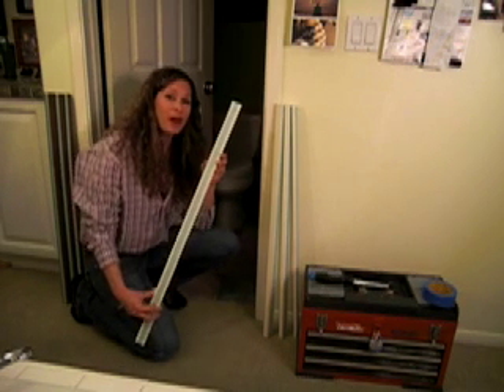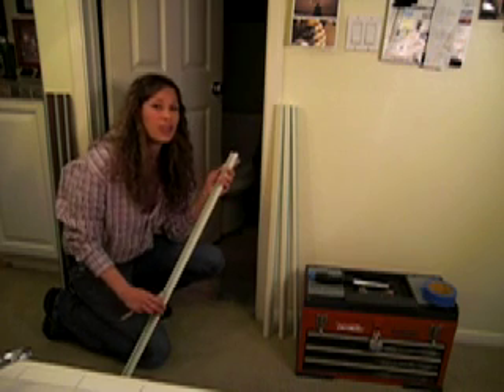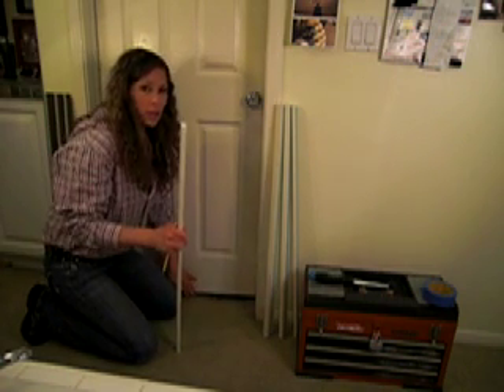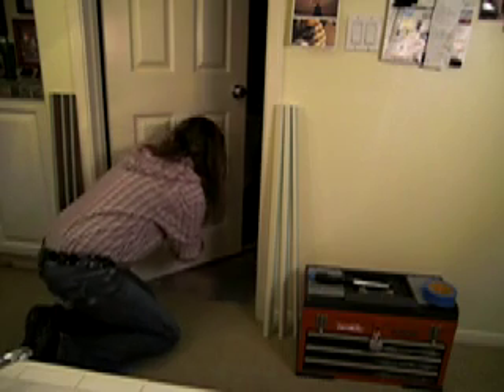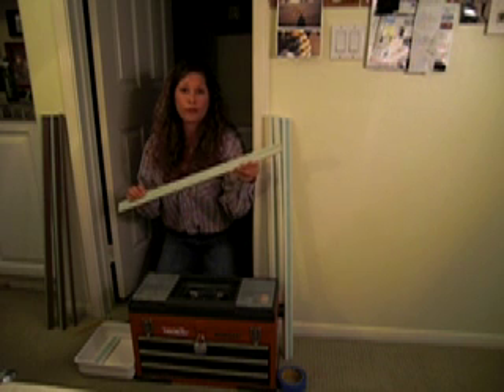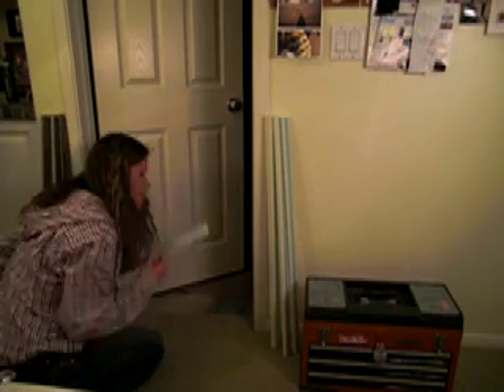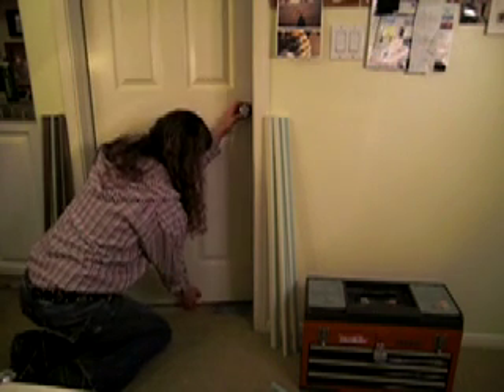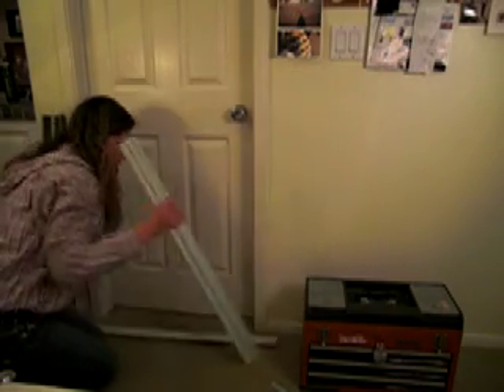How to install DIY Door Gap Fix on a short Interior Door to extend & blend w Door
(Long Version of Video) This is a How to put on Door Gap Fix,. I've had 2 on my doors for 4 years. Made with recycled wood and extremely strong 3M thick Poly Foam Dbl sided tape which is Super Strong, Temperature & Environmental Resistant. DGF attaches under the door, low cost, and is visually appealing like a door molding. It helps keep heat in and light and sound out. Here's a How To video to put a white Door Gap Fix on. They are great for bedrooms, bathrooms, office doors, kids rooms, laundry rooms, dorm rooms. I've had one on my door for over 2 years and it is still on. It has not been kicked off. it looks like door molding and blends right in with the door. It adds the privacy feature back to short doors with gaps. No more towels behind the door on the floor, no screws, nothing dragging on the floor. They are made in white and brown for Interior Doors. Small, Medium, Large. 1/2 inch, 1 inch, 1 1/2 inch. Great for Flooring Contractors to put on doors for clients after a floor remodel to hardwood, tile, travertine or for homeowners that want to extend the door without replacing it. No need to remove door. Low Cost and easy DIY Installation. You can find them at doorgapfix.com